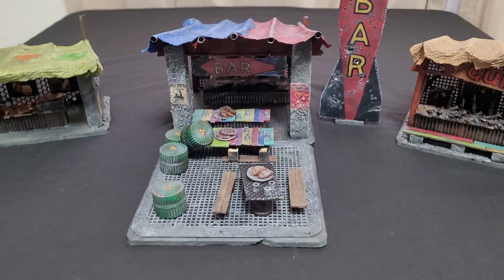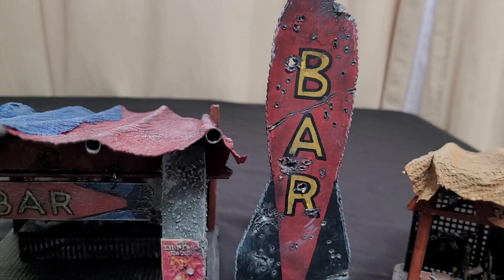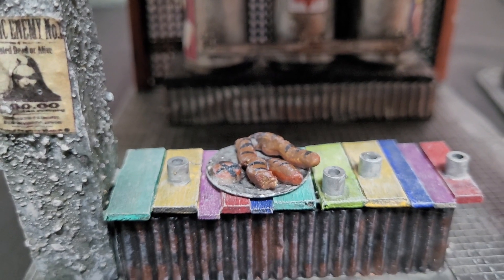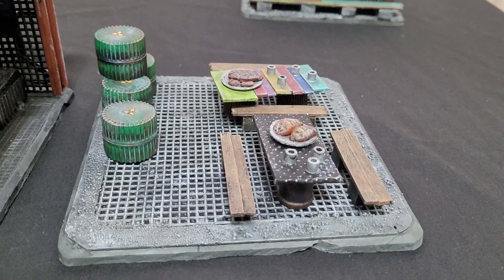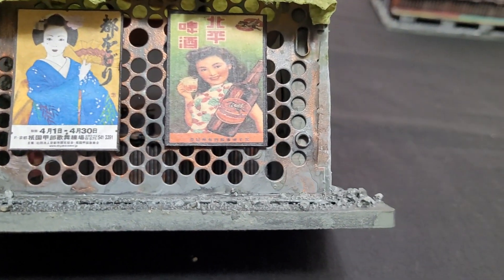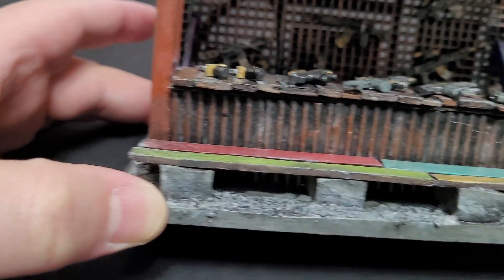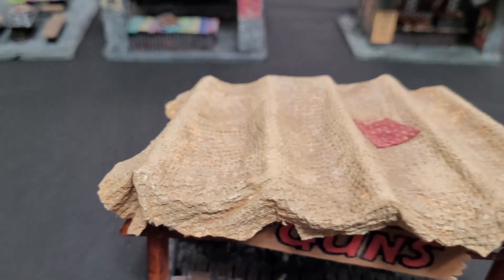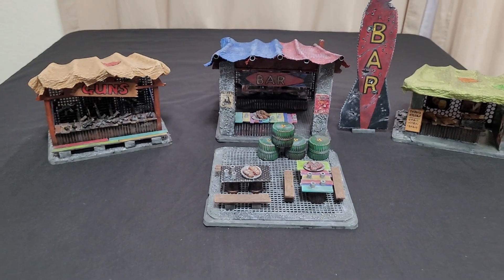Hobby Side: Necromunda Market Place Terrain Showcase #1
Hobby Side:  Necromunda Marketplace Terrain Showcase #1

Welcome to another edition of “Hobby Side”, our series dedicated to the hobby aspect of miniatures war gaming.  On this series we will discuss our current projects, showcase our studio's terrain and miniatures, and present any new information about the wargaming hobby.

On today’s episode we will discuss the new Necromunda Marketplace Terrain that our resident terrain wizard Iron Major created for this channel.  We will showcase the terrain, discuss how it was created, and give our thoughts on the overall design.

Time Stamps are Below:

Terrain Overview = 1:14
Red Rocket Bar and Grill = 3:03
Meat Market = 7:50
Gun Store = 10:50
Conclusion = 14:44

On this channel we feature the following Miniatures War Games:
Mordheim
Necromunda
Necromunda:  Ash Wastes
Blood Bowl
Kill Team
Warcry